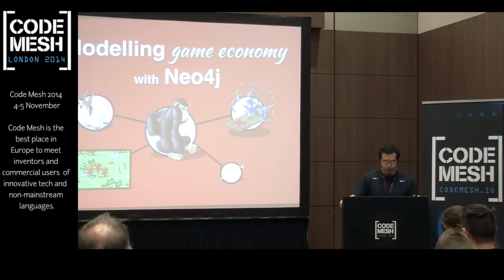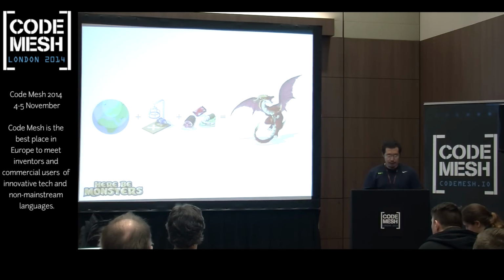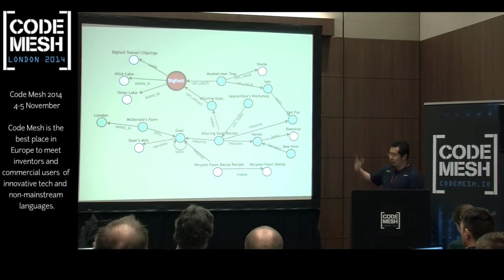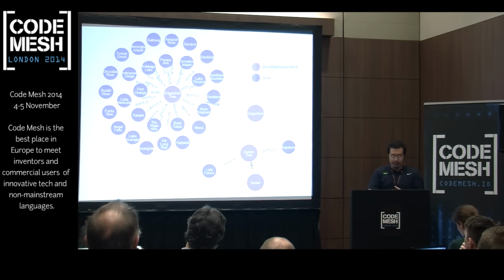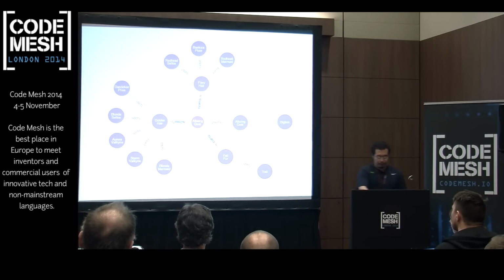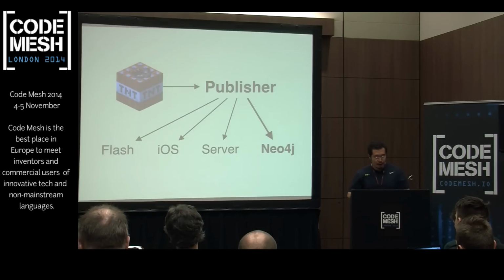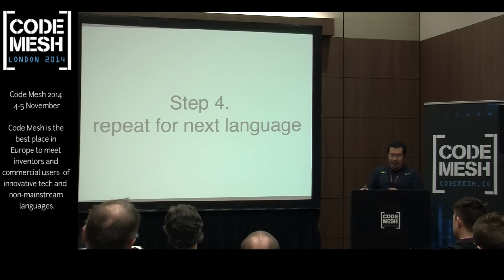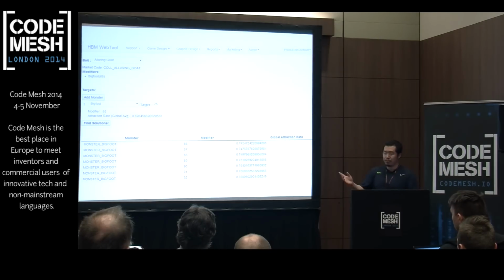CodeMesh - Yan Cui - Modelling Complex Game Economy with Neo4j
Modelling Complex Game Economy with Neo4j

The challenge of modelling and balancing the economy of a large scale game is one of the biggest problems game developers face and one that many have tried to solve by simply throwing man-hours at it... But there's a better way!

Learn how Gamesys did it by leveraging graph database Neo4j to model the in-game economy of our MMORPG “Here Be Monsters” and automate the balancing process. We'll discuss lessons learned, successes and challenges, and how a graph database enables our small team of game designers to stay agile and focused on delivering new content to players.

Talk objectives:

Illustrate, with a real-world example of a large scale MMORPG, how the power of graph databases can be harnessed to model and automate the otherwise difficult and laborious task of balancing a game.

Target audience:

* Developers interested in graph database
* Developers and game designers interested in learning about how to use the power of graph to model and automate game balancing